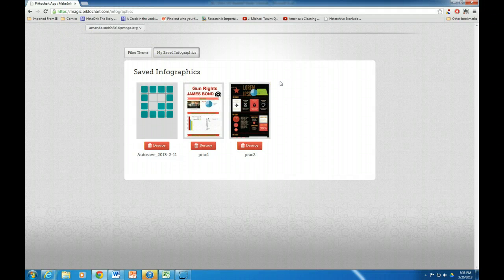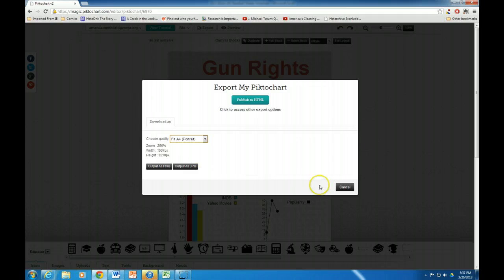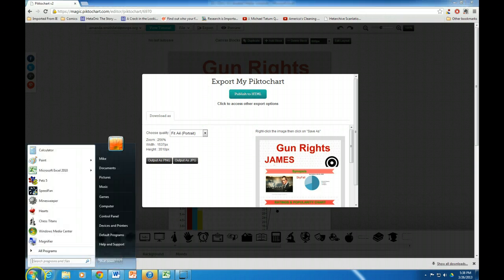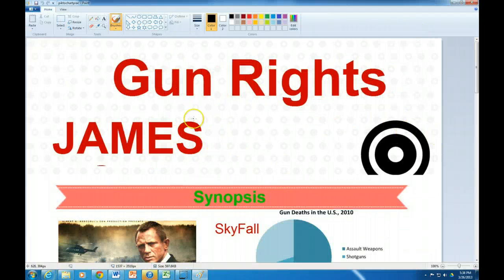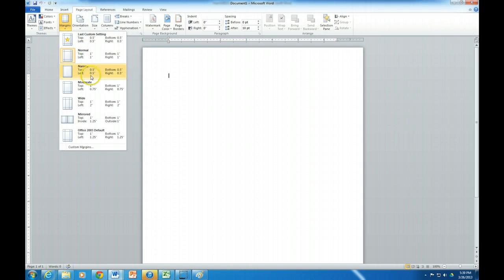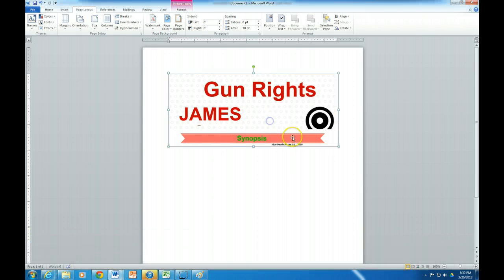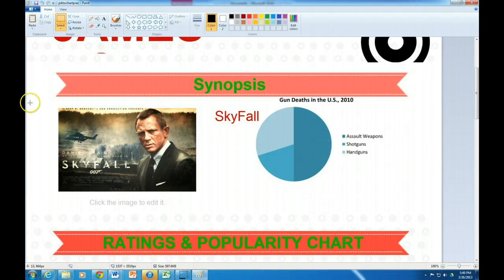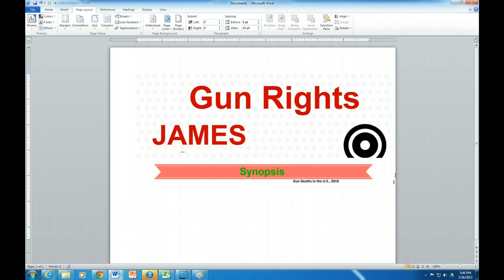Print piktochart nicely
how to print piktochart for AP Gov